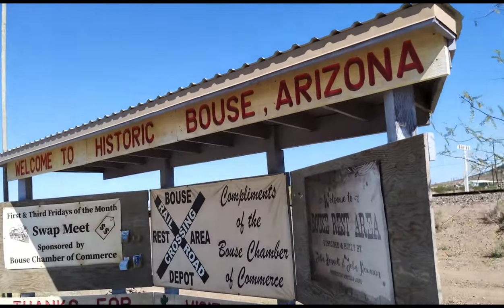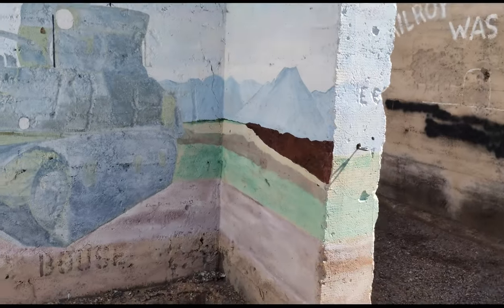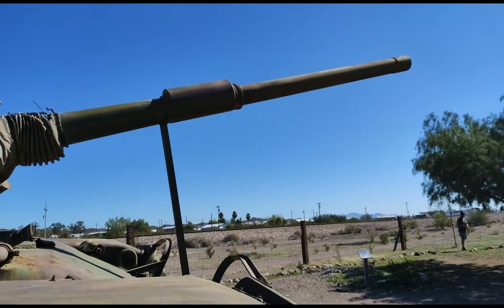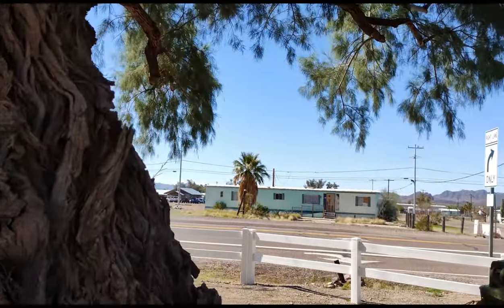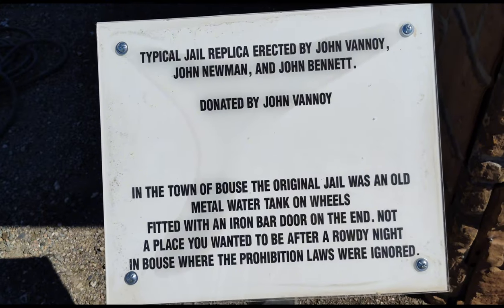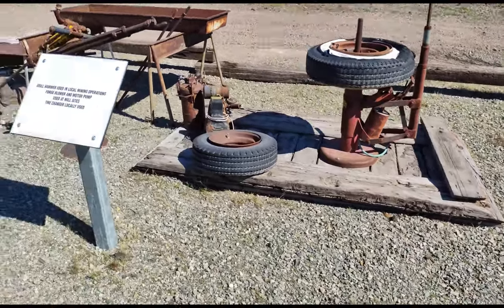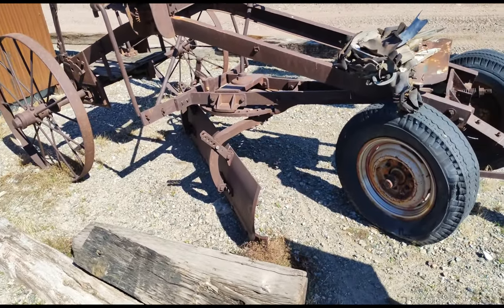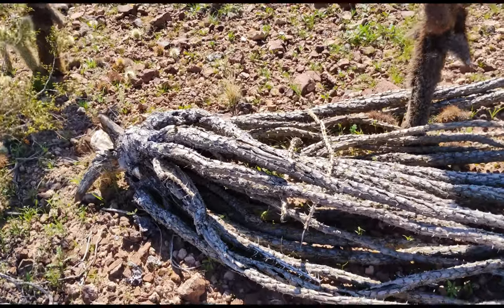"Unveiling General Patton's Secret Training Ground Bouse AZ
Come with us as we visit Bouse Arizona and discover the world's largest training ground used by General Patton in WW2